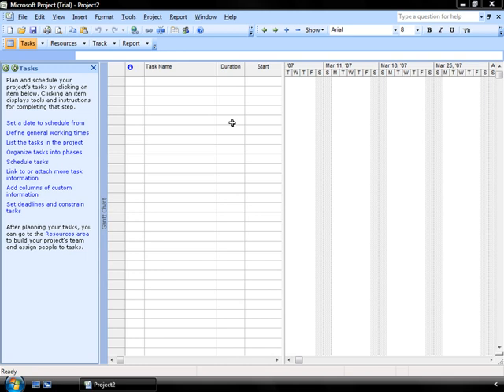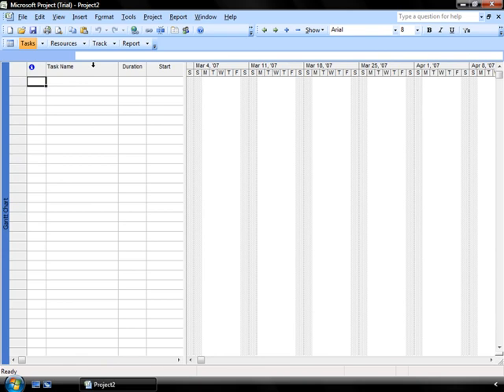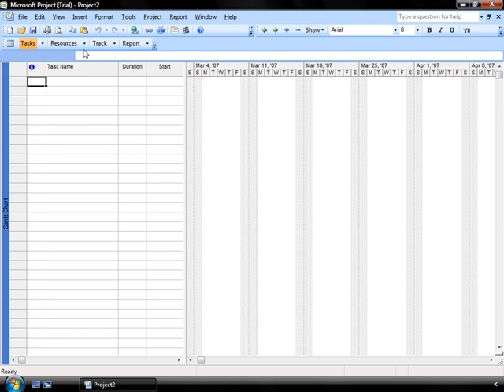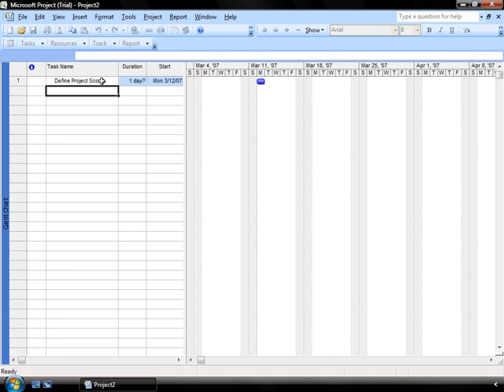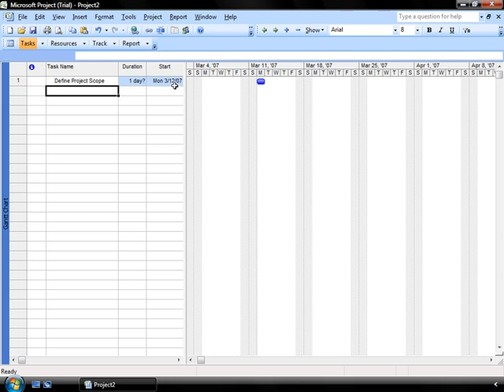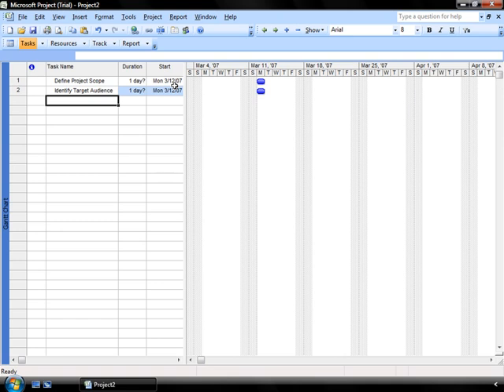03 01 entering